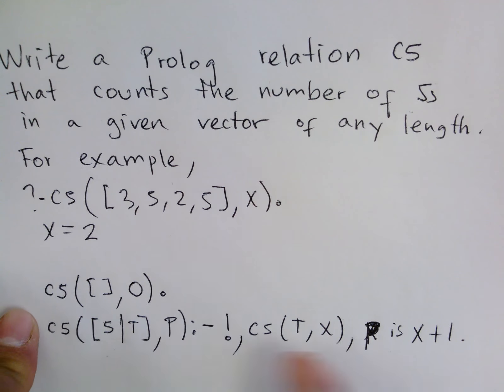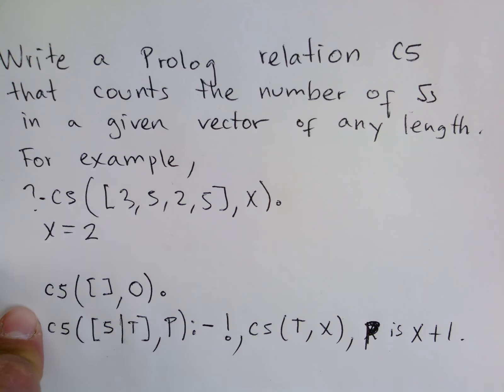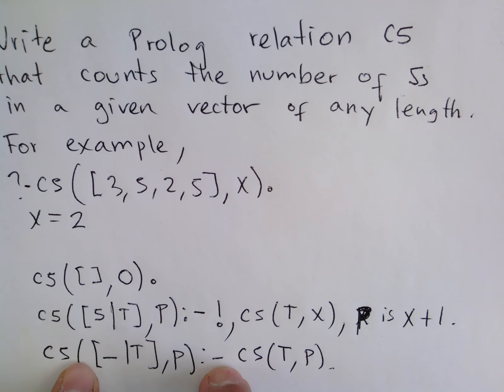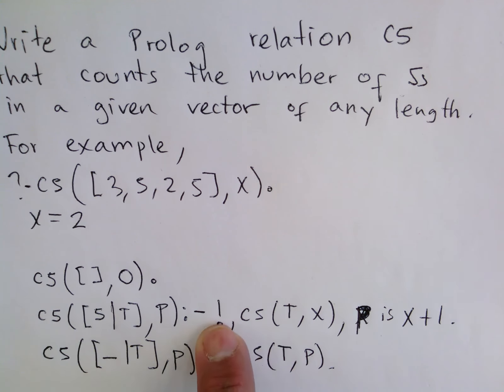Prolog exercise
Prolog relation that counts 5s in a given list.